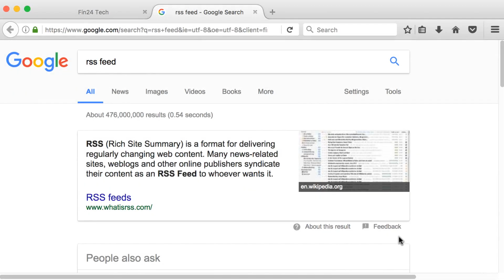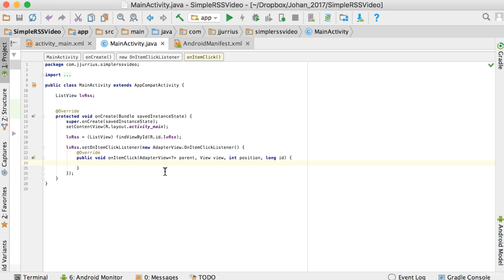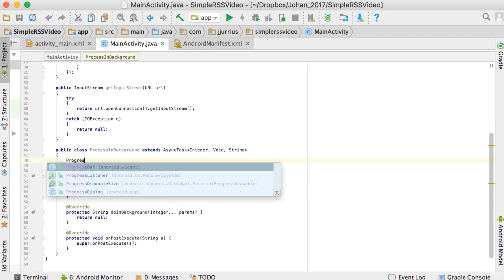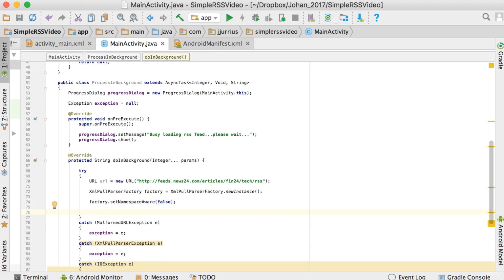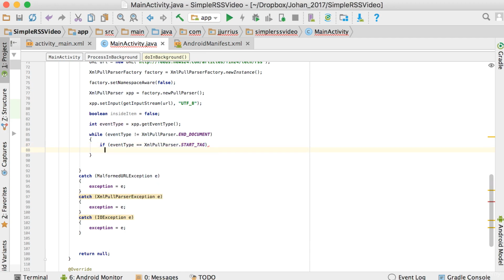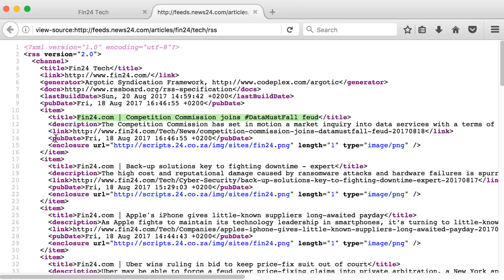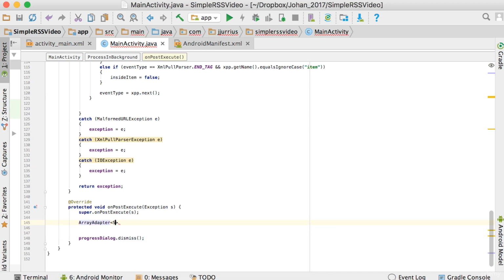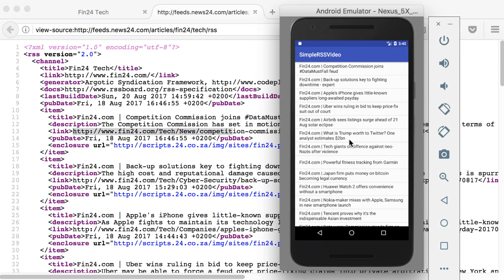64 Read Data from a RSS Feed Learn Android Application Development